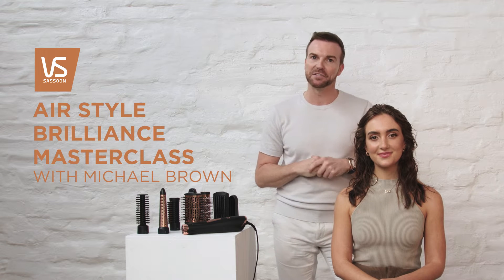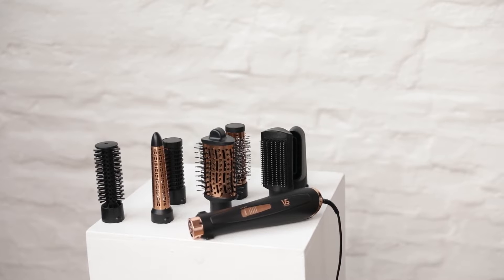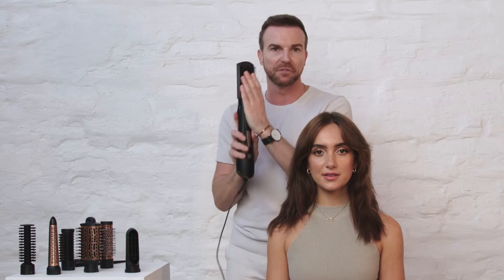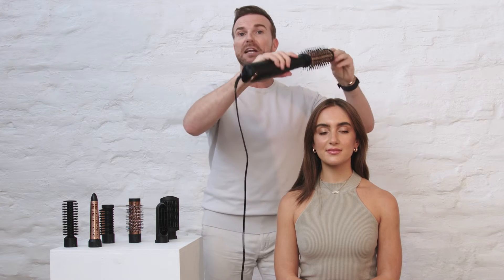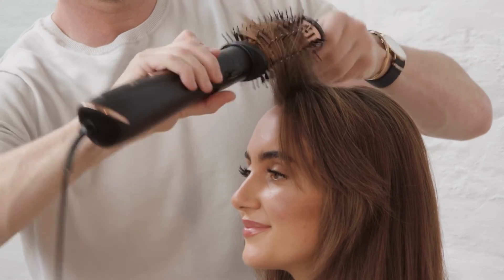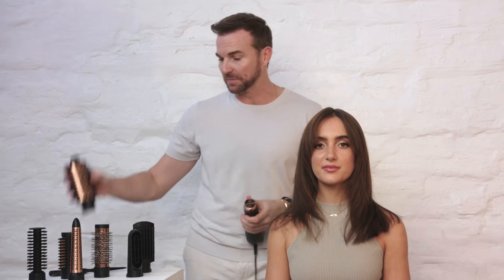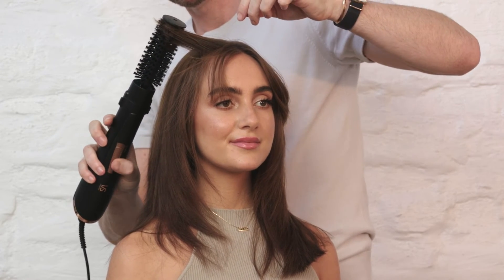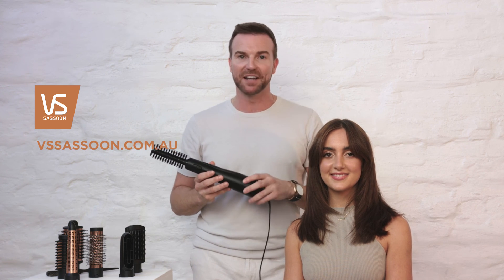VS Sassoon Air Style Brilliance Masterclass with Michael Brown